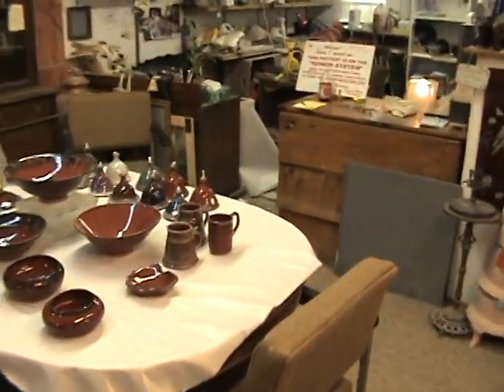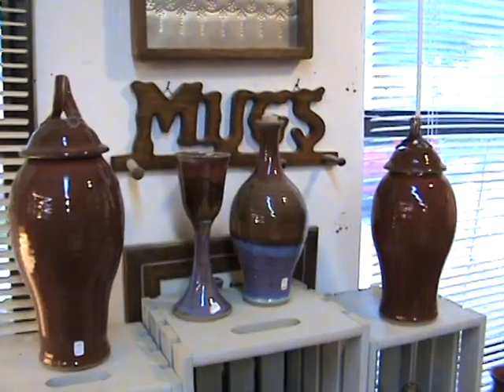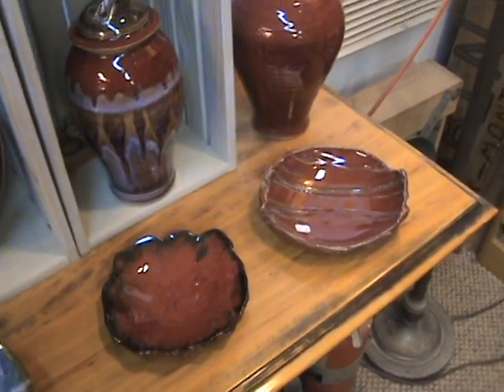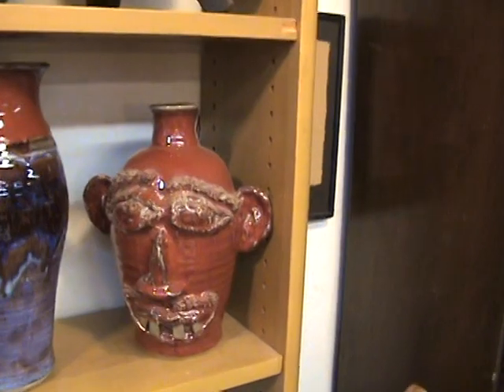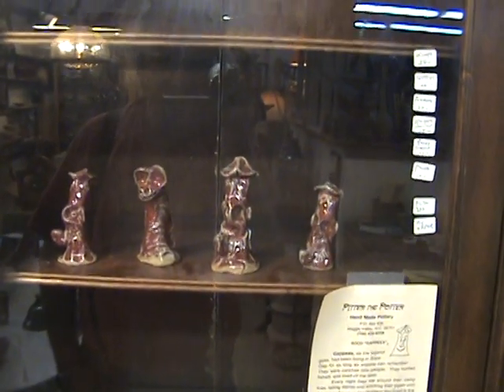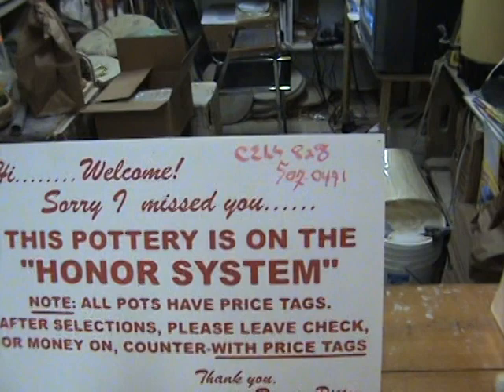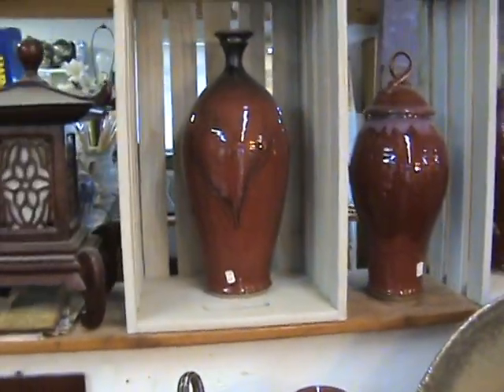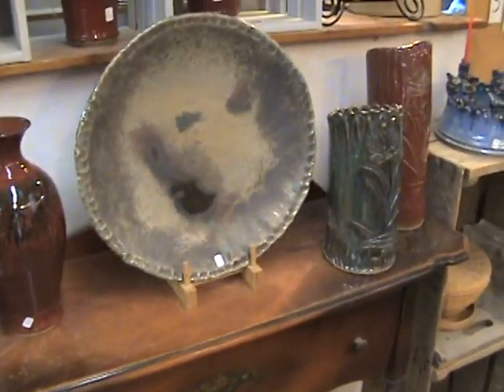pitter the potter//my pottery shop & potts pt 2 20070301211151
my shop /finsed potts